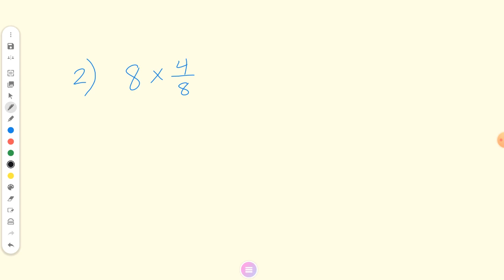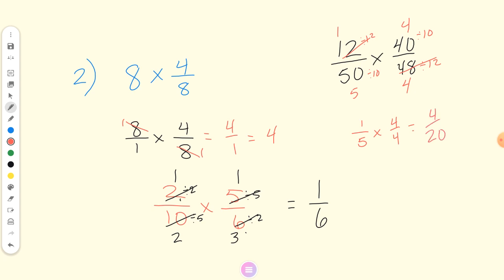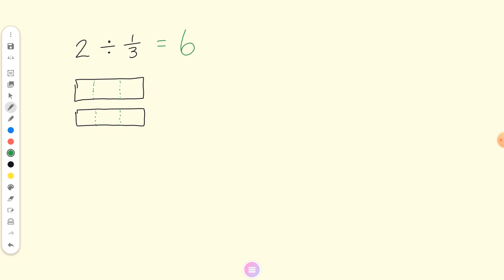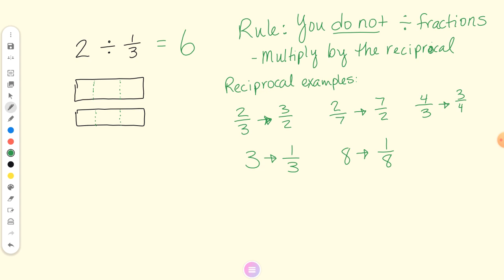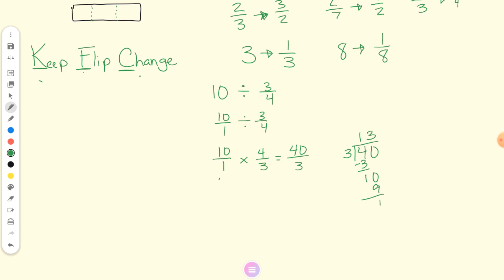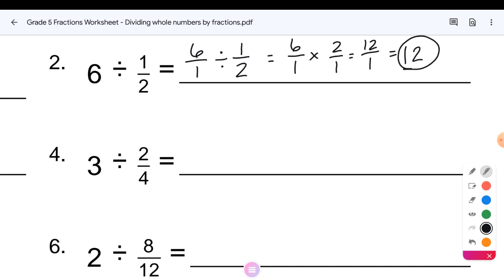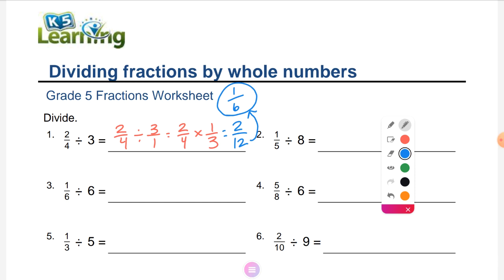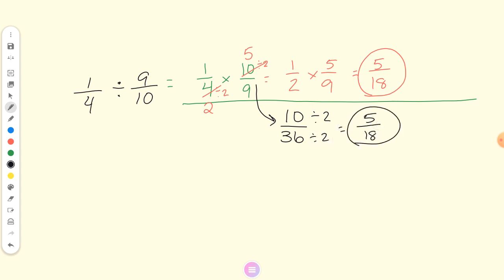5 Math Wednesday March 23